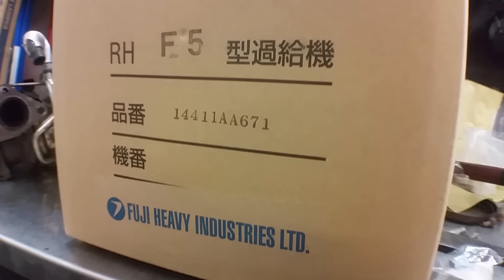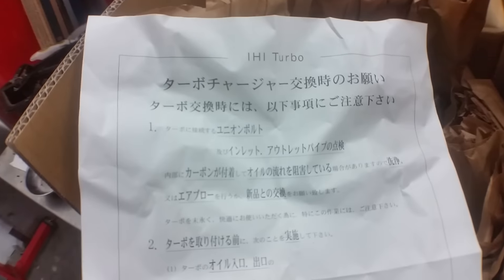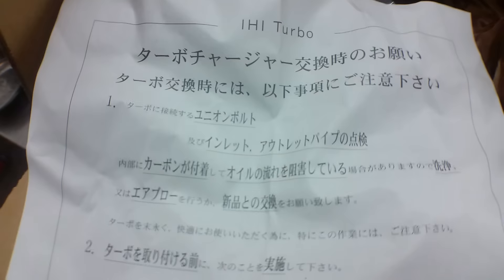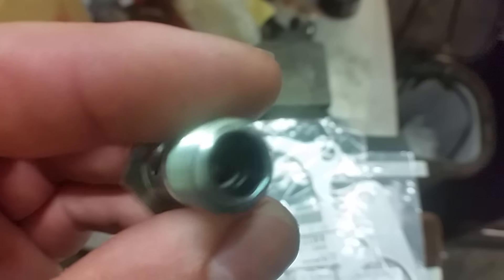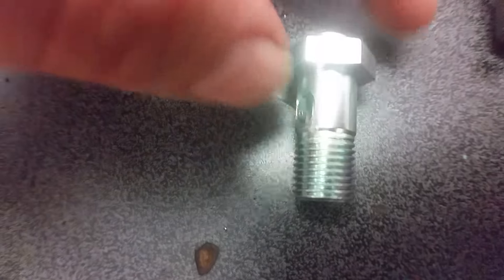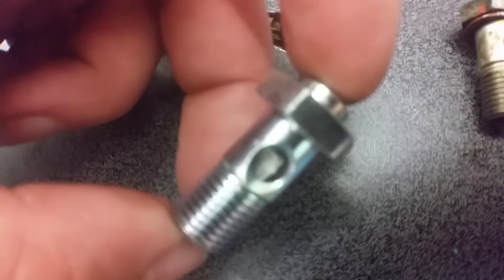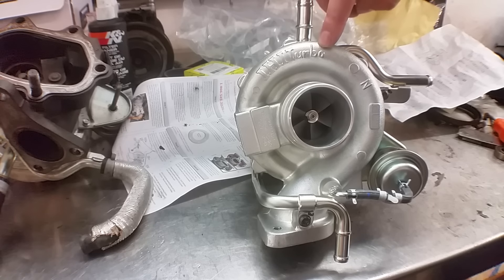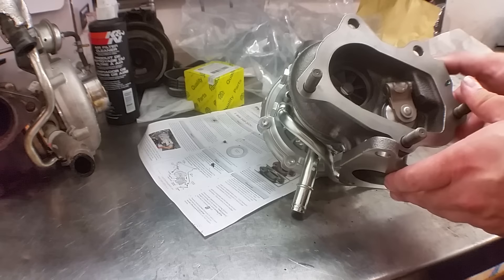Turbo Time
The turbo is here! Just a quick unboxing and it's back to work